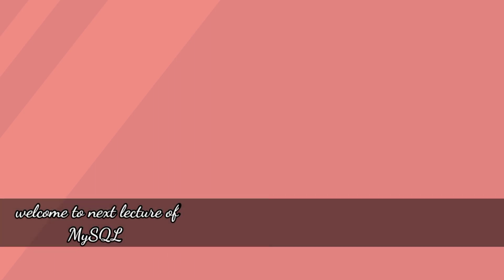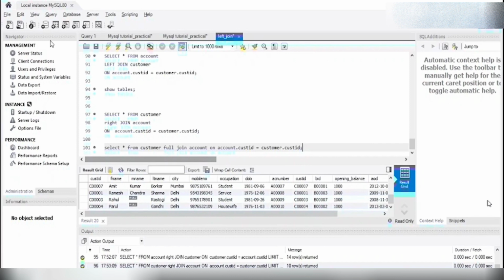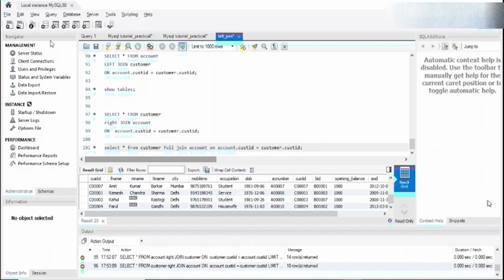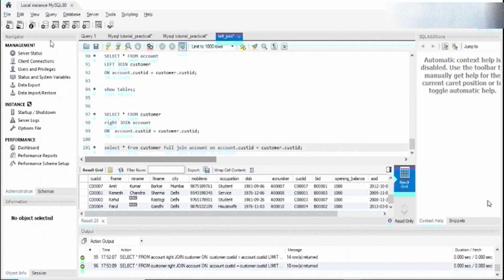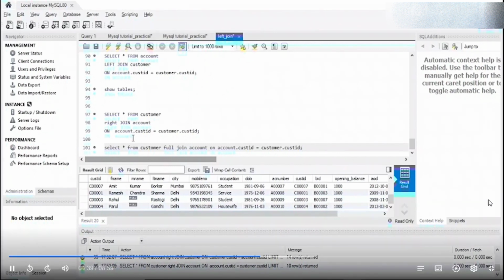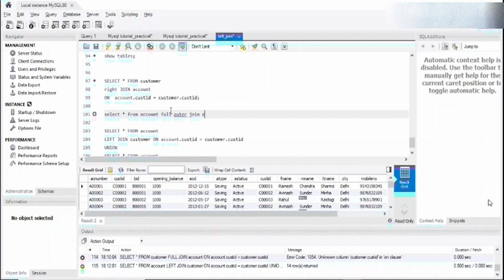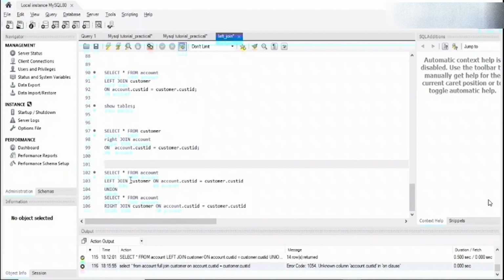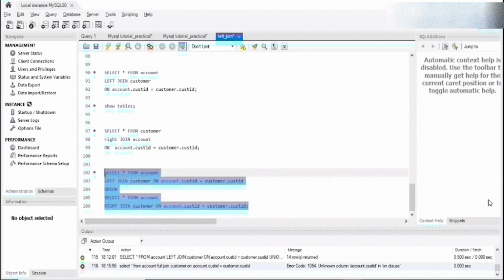Full join in SQL Lecture 15 | MySQL course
Full join in SQL Lecture 14 | MySQL full course

Hello everyone.
Here, in this Video we are going to discuss about full join in SQL.